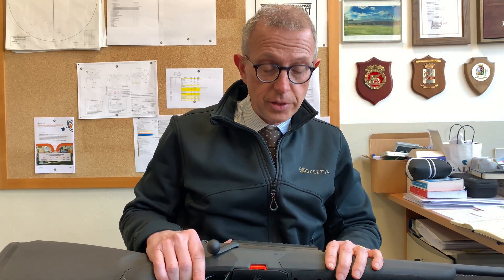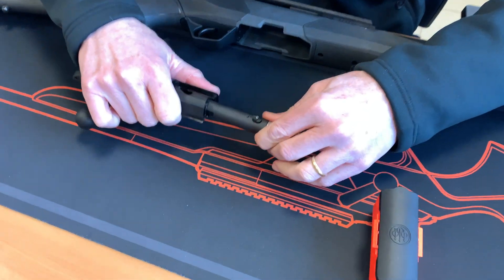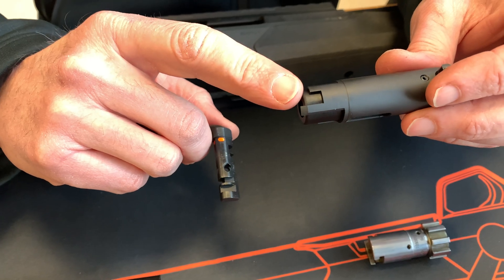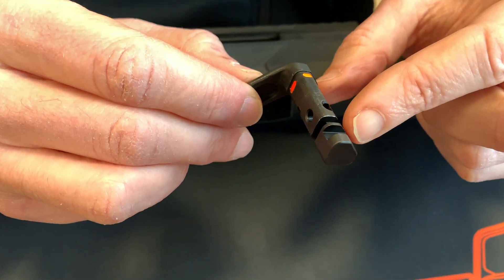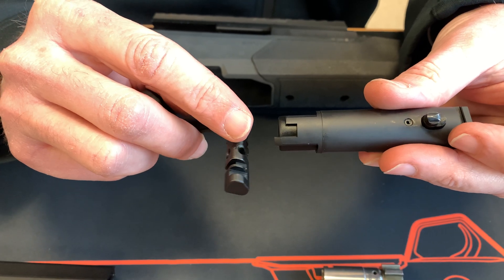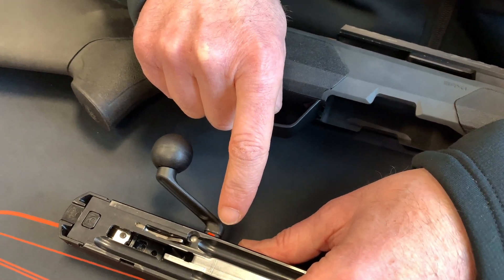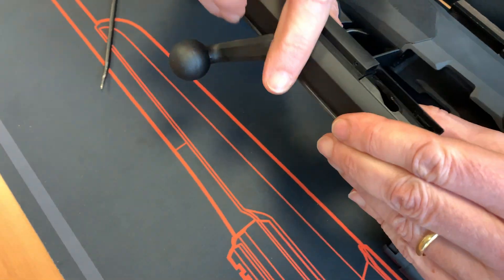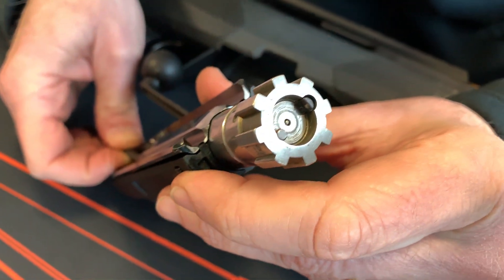Carabine Beretta BRX 1: Modification de la culasse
Le 20 Octobre dernier, vous avez été nombreux à suivre sur notre site le lancement officiel de la première carabine linéaire de Beretta. Après un lancement en grande pompe et de très bons échos, le 21 décembre dernier, Beretta nous informait de la nécessiter de retourner les BRX1 vendus auprès des armuriers français. A l’aube de la remise sur le marché, notre armurier expert Jean-François Jacquet a pu échanger avec un ingénieur de Beretta pour comprendre le problème rencontré par cette prestigieuse firme italienne !

Jean-François, pourquoi Beretta a été contraint de devoir retourner ses BRX1 en décembre dernier ?
La sécurité des utilisateurs est la première préoccupation de Beretta. Dès qu’il a été constaté qu’un remontage, hors des recommandations du fabricant, pouvait conduire à la mise en saillie permanente du percuteur qui aurait été susceptible d’entraîner un départ intempestif, Beretta a procédé au rappel immédiat de toutes les carabines BRX1, en fin 2021.

Comment les ingénieurs ont-ils réussi à solutionner le problème ?
Les ingénieurs de la marque ont travaillé sans délai, et sans relâche, sacrifiant week-end et congés de fin d’année, pour résoudre ce problème inattendu. Les recherches, la mise au point du nouveau train de pièces, et sa production ont été effectuées en trois mois.
Au final, six pièces mécaniques ont été modifiées sur la carabine. Dans la culasse, le cylindre interne a été aménagé pour interdire un mauvais remontage de la tête de culasse et un conteneur en polymère a été ajouté pour maintenir le ressort de renvoi de la tête de culasse.

Concrètement, qu’est-ce que cela change pour le chasseur ?
Le levier de culasse est modifié pour bloquer le percuteur en cas de mauvais remontage, et il porte des repères orange qui sont vus quand le levier de culasse est mal installé. Après un retour chez Beretta, les carabines provenant de France ont été remises aux nouvelles normes. La production des armes a repris et l’Europe sera approvisionnée courant 2022 et 2023 pour l’Amérique du Nord.